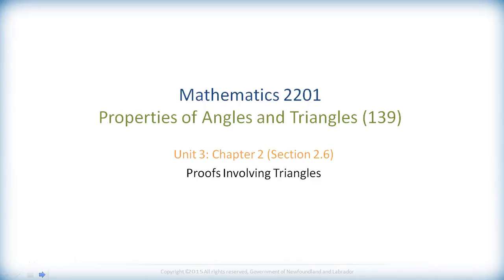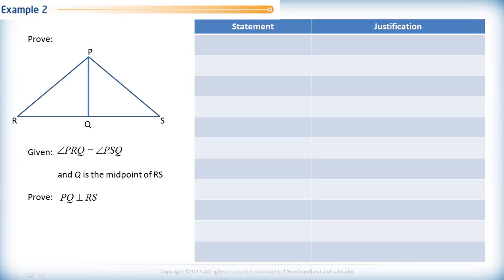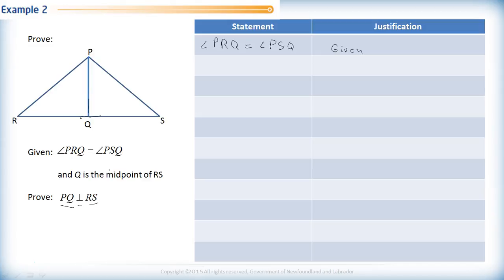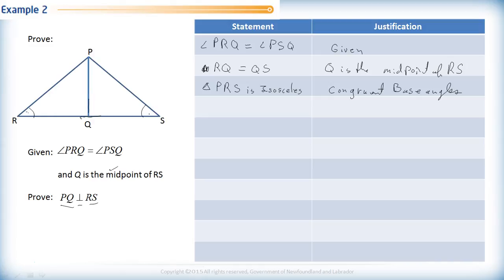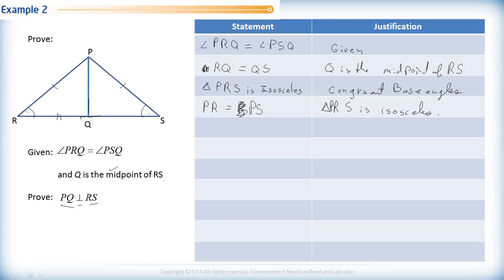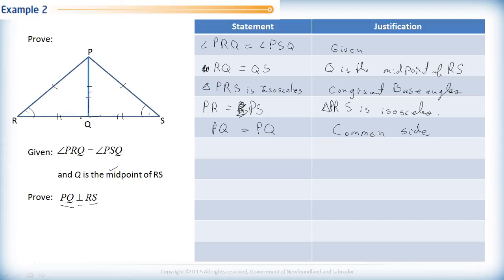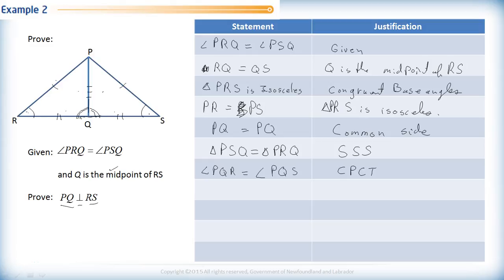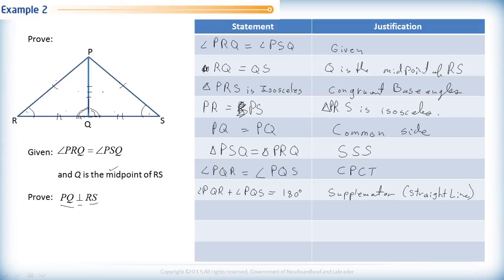Math 2201 - Ch.2 Sec.2.6 - Proofs Involving Triangles - Review Questions